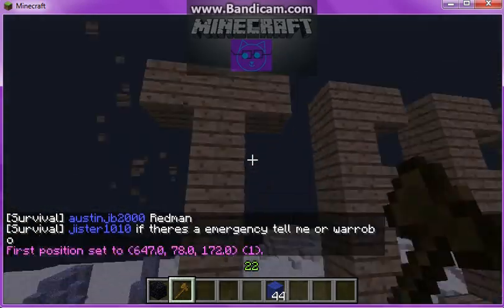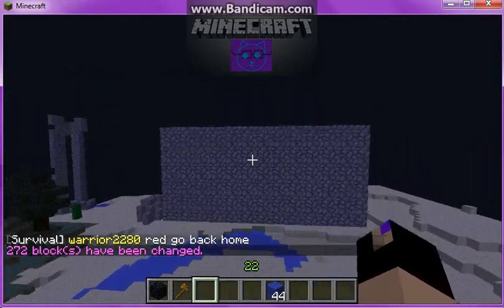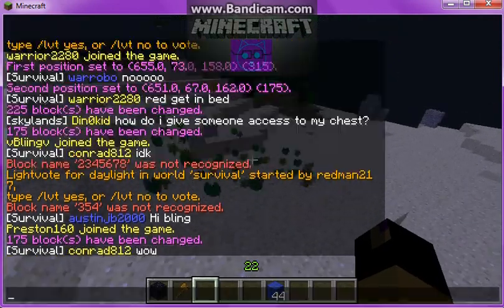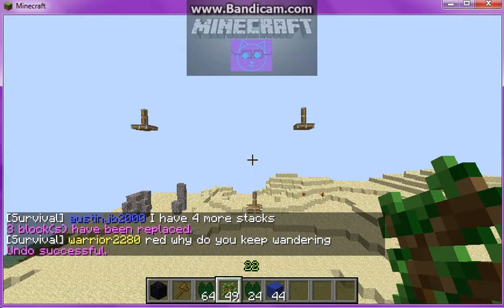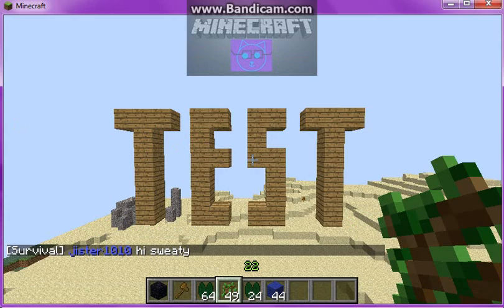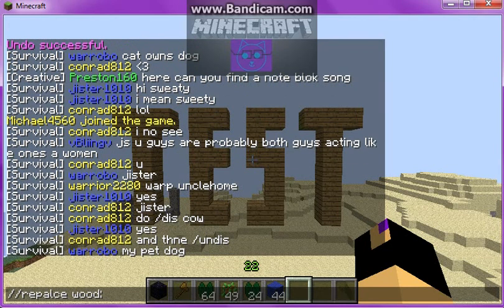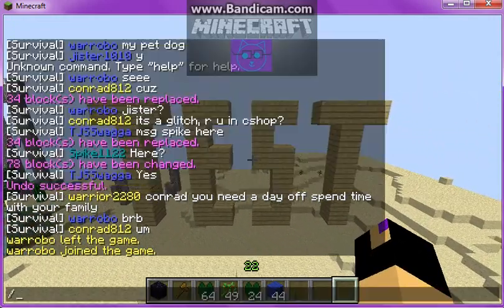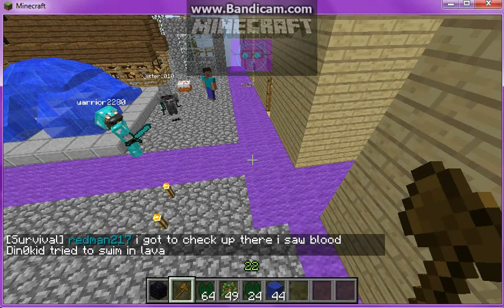World Edit Tutorial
This is a complete (i think) tutorial of world edit!